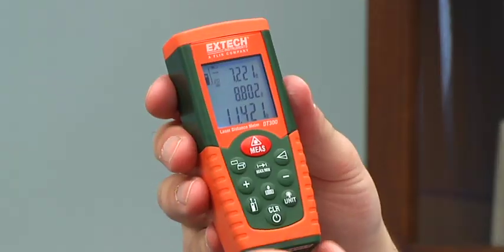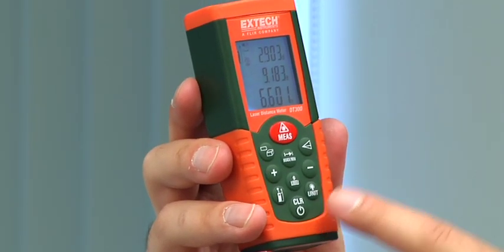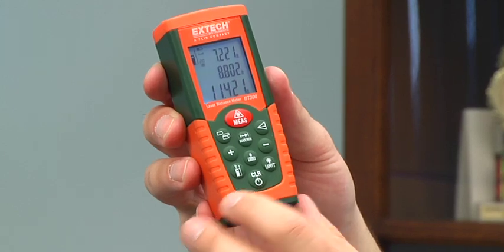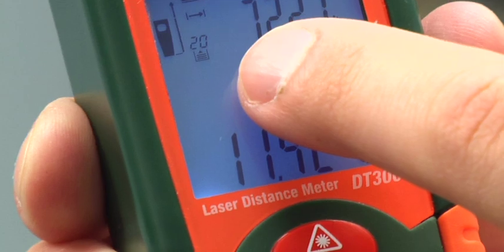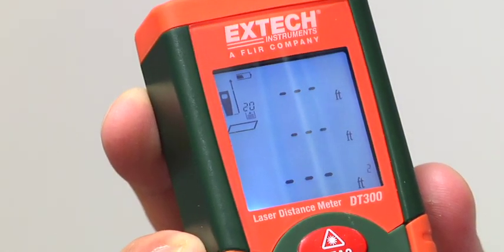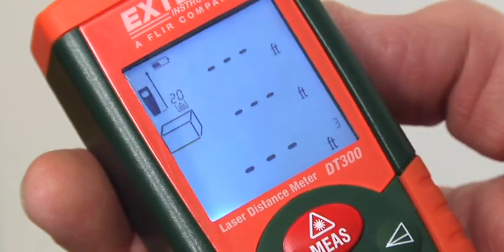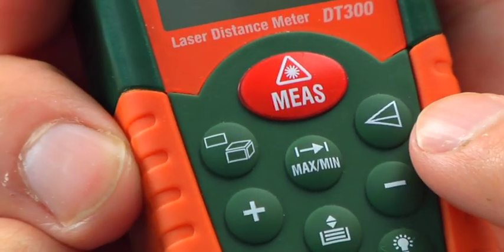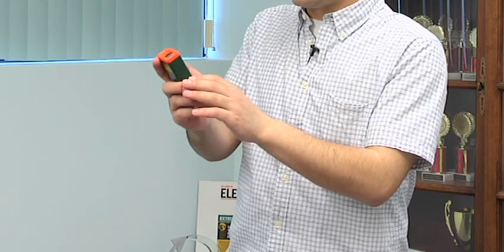How to Use the Extech DT300 Laser Distance Meter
An introduction and demonstration of the Extech DT300 Laser Distance Meter. The Extech DT300 is introduced, and its various functions are demonstrated in detail.